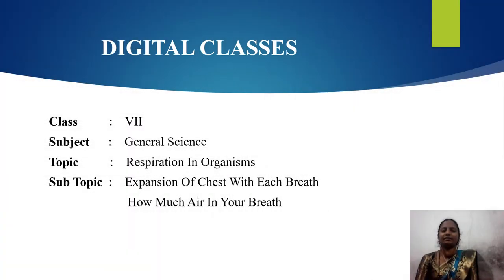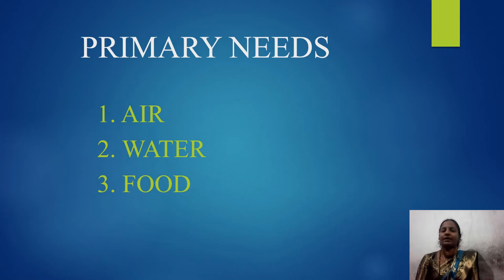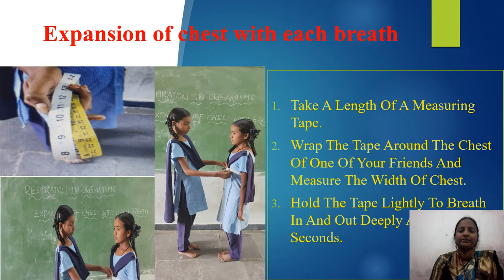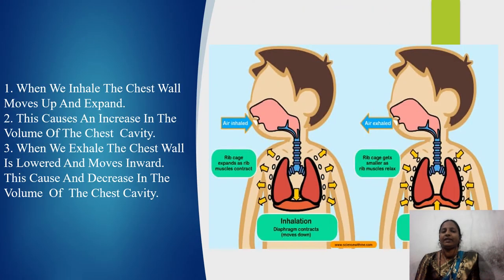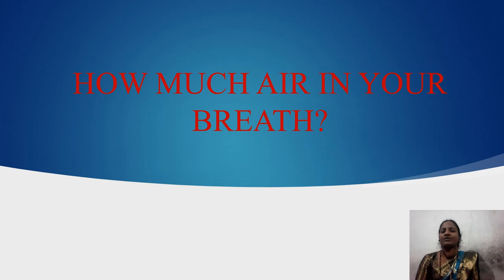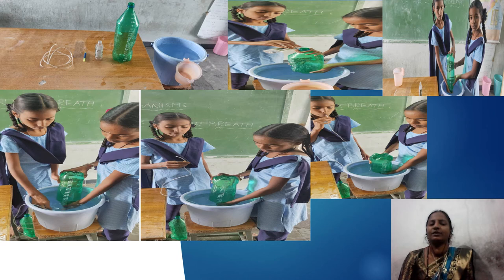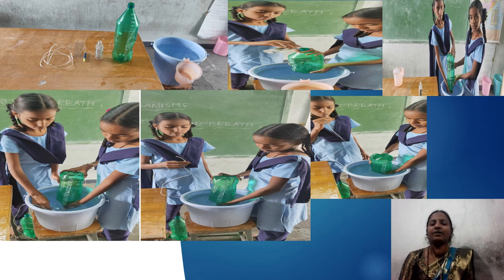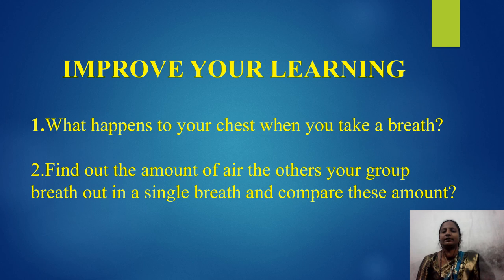Expansion of chest with each breath